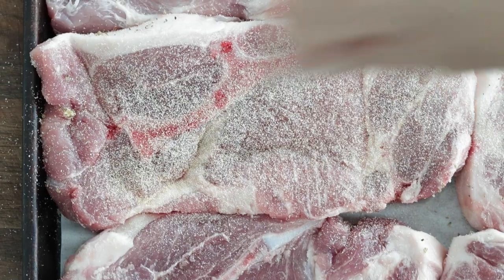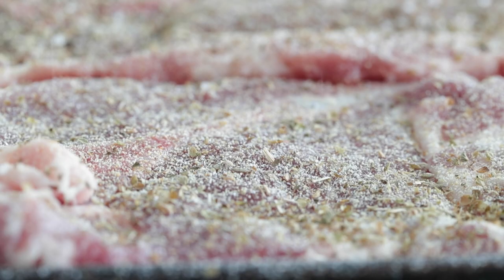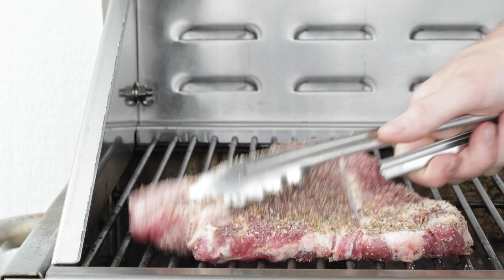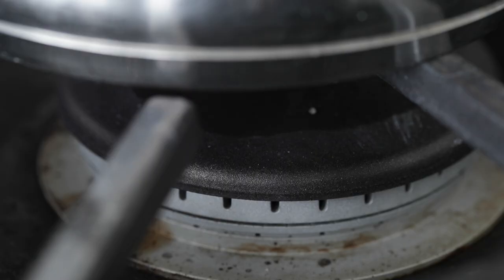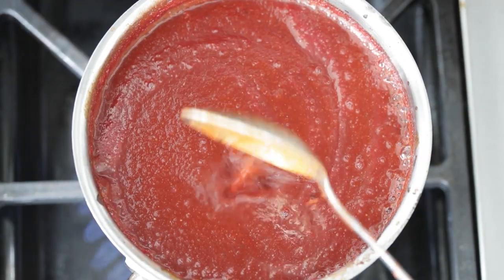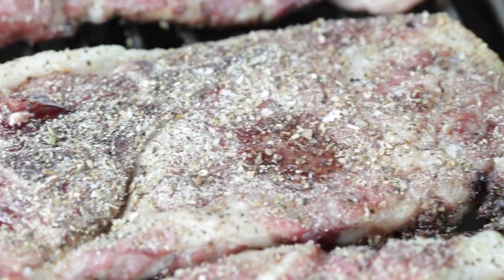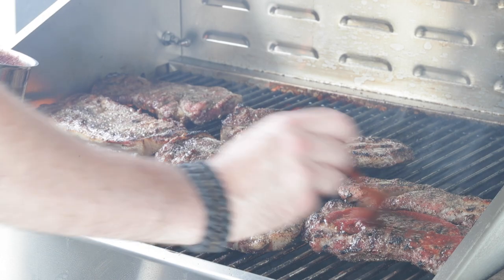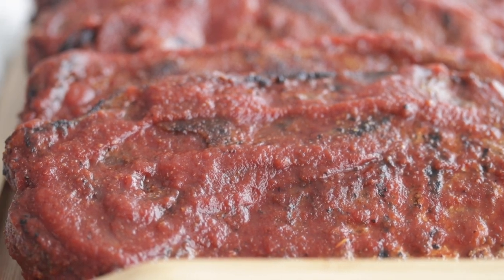Making PERFECT St. Louis Style BBQ Pork Steaks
This delicious grilled St. Louis Pork Steak recipe is reverse seared and then basted with homemade BBQ sauce and charred to perfection. If you’ve never had these before, you will be blown away at how delicious they are.

Pork steaks are an absolute St. Louis BBQ staple. They are thin-cut pork butt or shoulder steaks grilled until done and basted with a tomato-vinegar BBQ sauce. The most common cooking method would be to quickly char them on both sides and then slow cook them for a few hours in BBQ sauce.

While you can cook these using any procedure you’d like, I believe reverse searing them makes them the most tender and juicy without the risk of overcooking. Check out my video below to see how I made them.

PRINT OFF THIS RECIPE AT:

Ingredients for this recipe:

For the Pork Steaks:

• 8 ½” to 1” thick cut pork steaks
• 4 teaspoons onion granules
• 4 teaspoons garlic granules
• 4 teaspoons dry oregano
• sea salt and pepper to taste
• 2 cups BBQ sauce

For the Optional Homemade BBQ Sauce

• 28 ounce can of tomato puree
• 2/3 cup white distilled vinegar
• ¼ cup light or dark corn syrup
• ¼ packed light brown sugar
• 1 tablespoon Worcestershire sauce
• 1 tablespoon dark molasses
• Juice of 1 lemon
• ½ cup orange juice
• ¼ cup soy sauce
• 4-6 dashes of hot sauce
• 2 ½ teaspoons sea salt
• 1 teaspoon black pepper
• 2 teaspoons onion granules
• 2 teaspoons garlic granules
• 3 tablespoons tomato paste